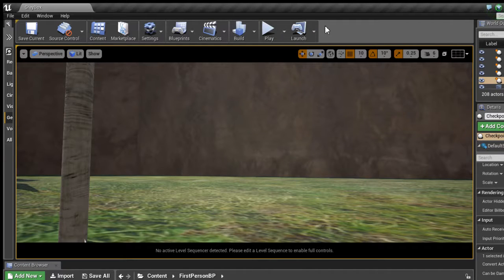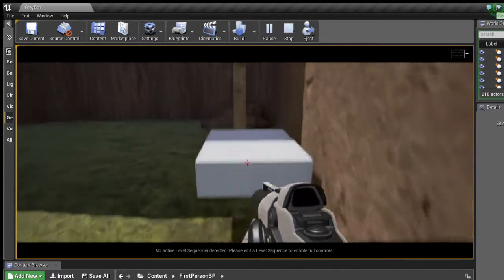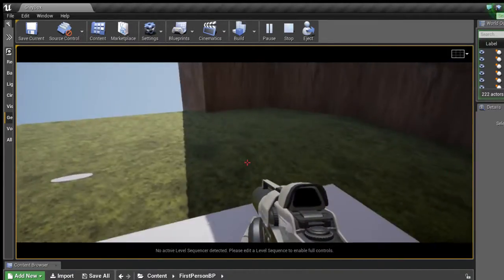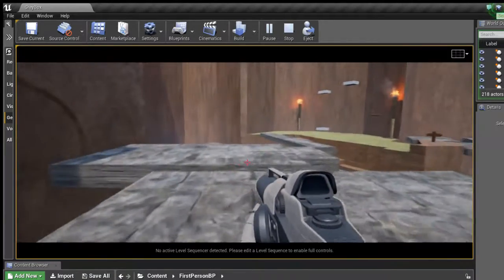Level Design Project